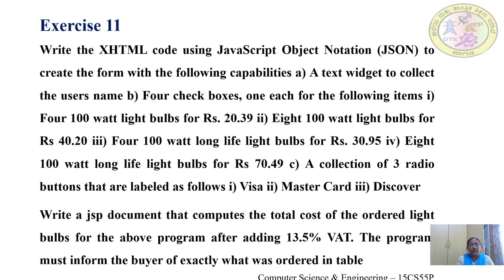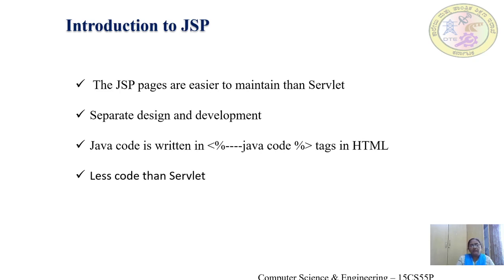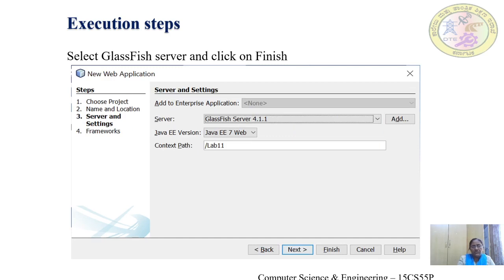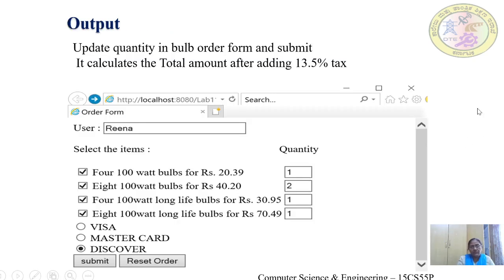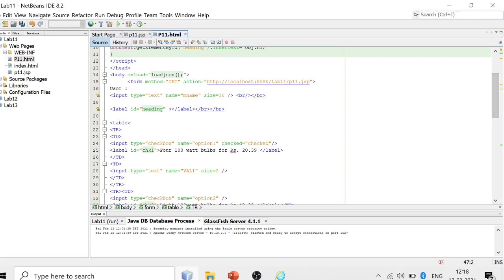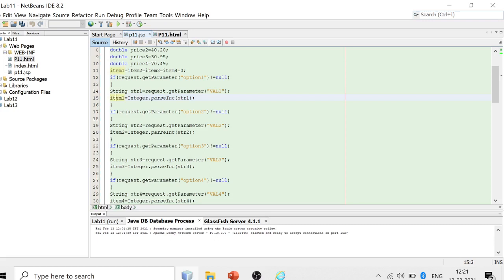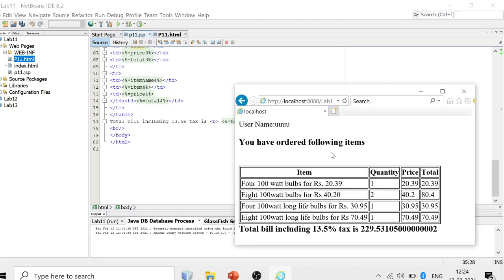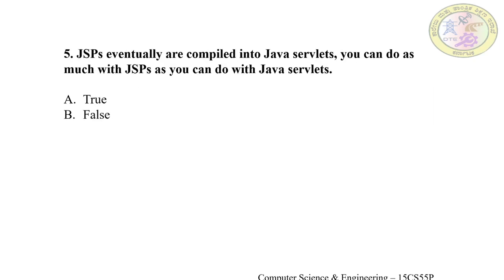CSE 15CS55P P11 Video